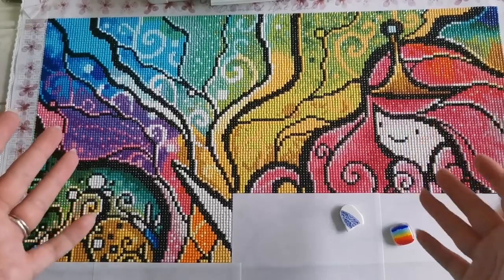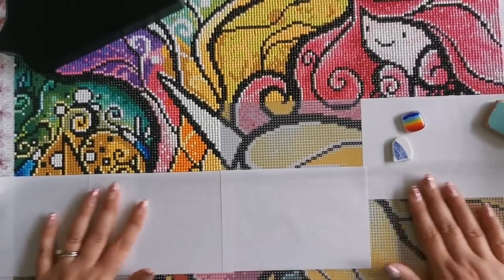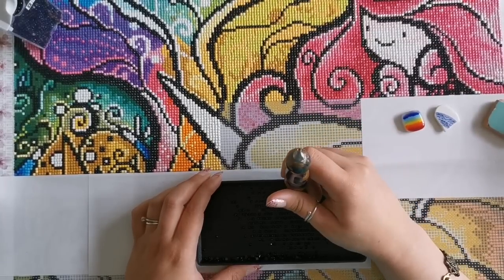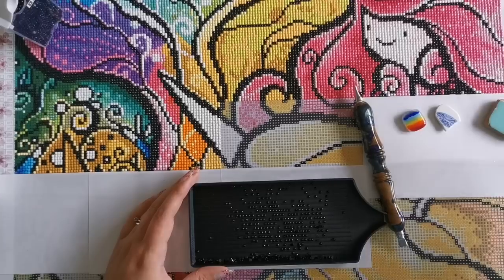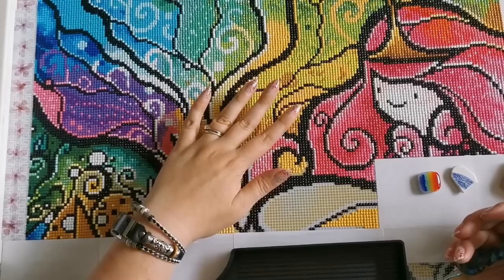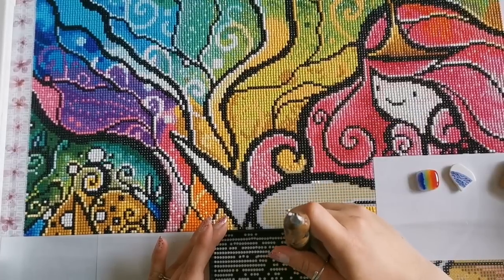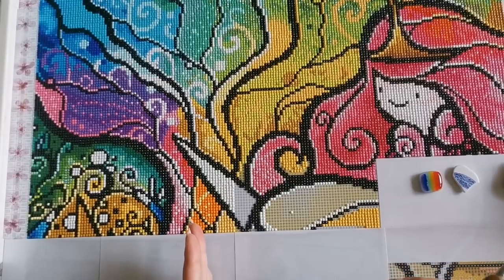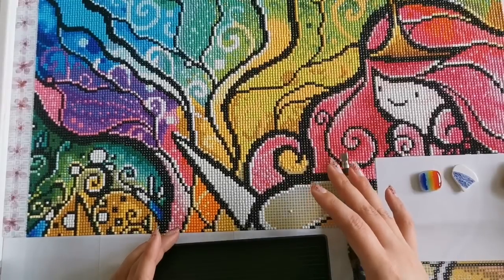Wipnchat Wednesday #68: You Are Important / Why Luna Limps / Mental Health Update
Trigger Warning TW: I talk quite a bit about Luna's past and it might be upsetting, as well as mentioning my history with my mental health, suicidal thoughts, and ongoing battle with Anxiety and depression. TW for those who do not want to hear about those things today.

That means that if you are a new customer, click on the link below and make a purchase during the next 7 days, I make a small commission of the sale.

Long time DAC fan? Join us on the Crafter's Anonymous FB Group (link below in social tab!)